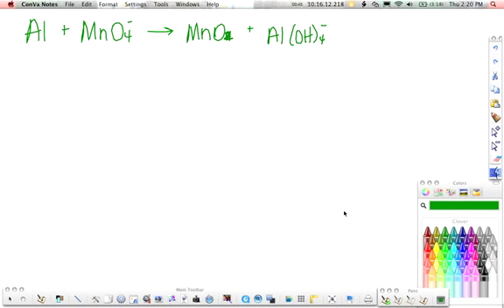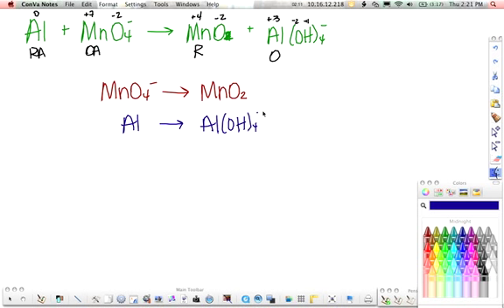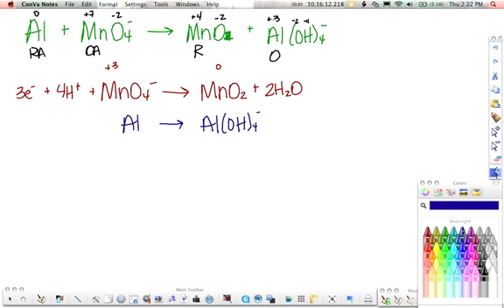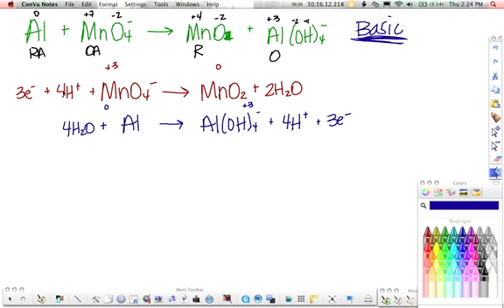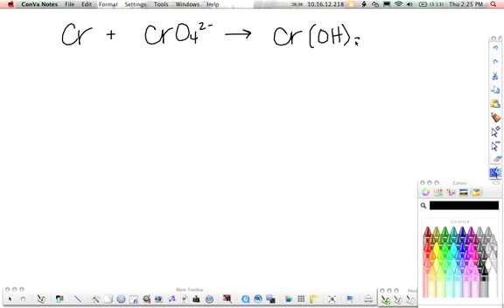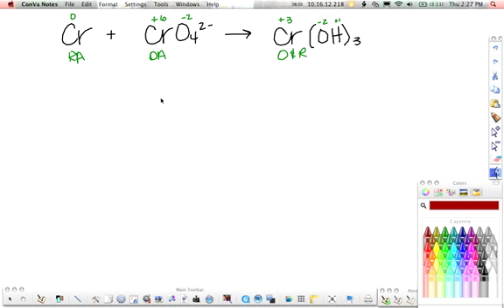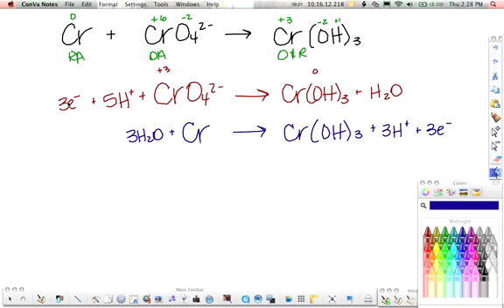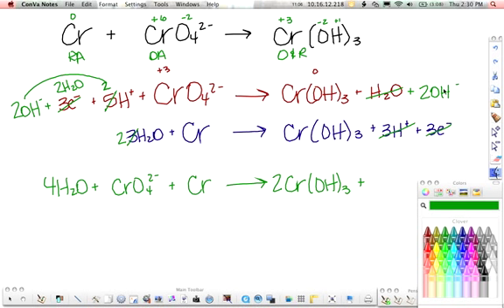AP Basic Redox Practice part 1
By "basic" I mean pH more than 7, not simple! :P